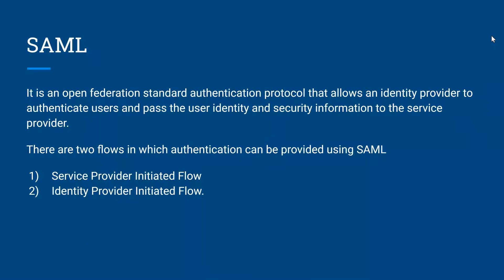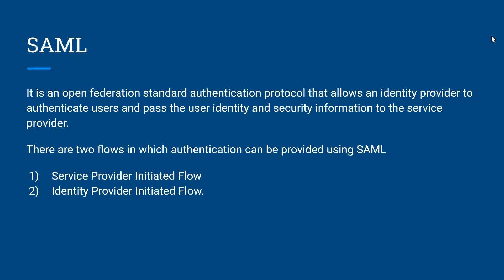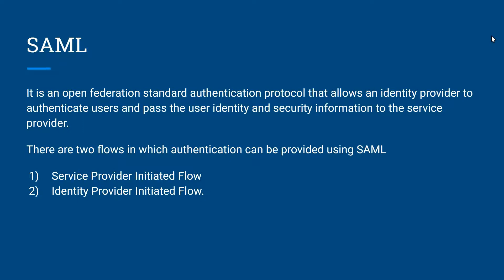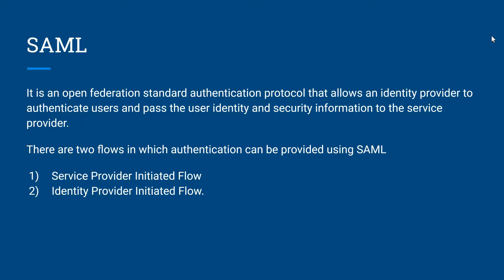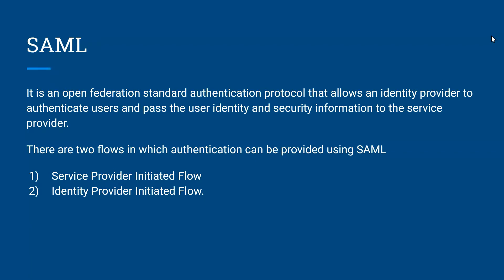Introduction to SAML in Salesforce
Start understanding the basics of SAML before implementing it for Single-Sign-On in Salesforce. In this session, we will see what is SAML and how it authenticate users for single-sign-on.